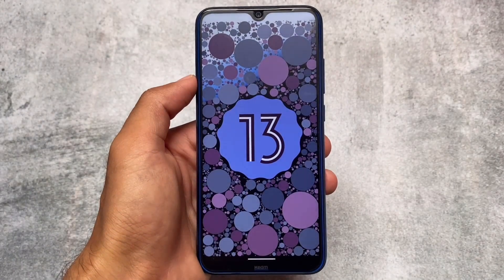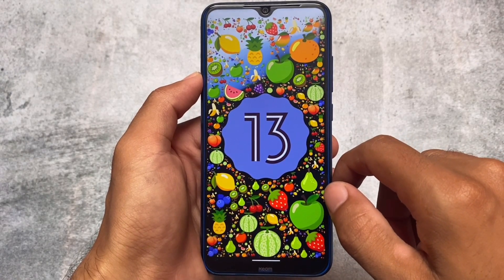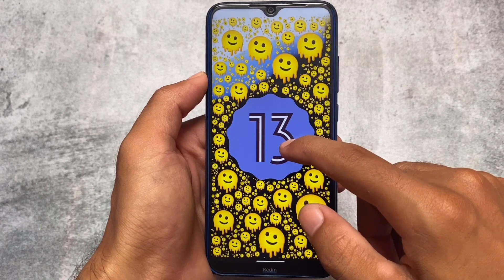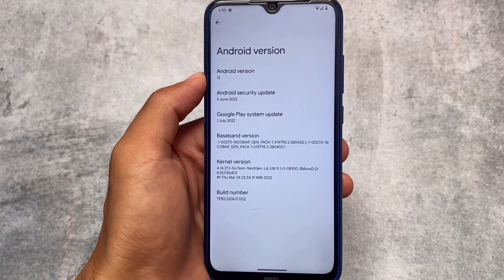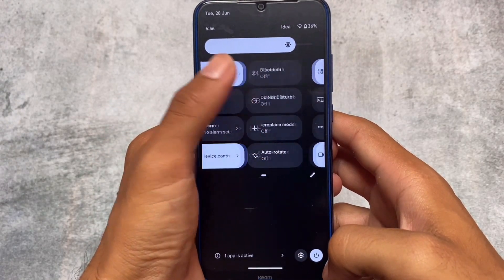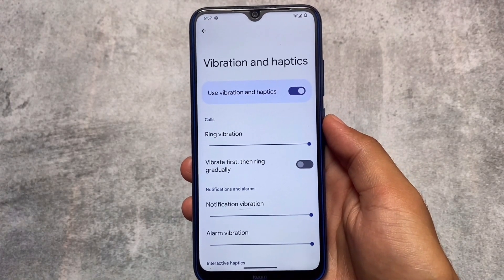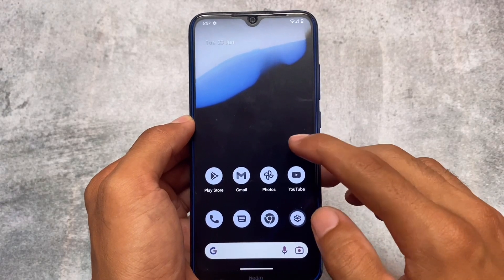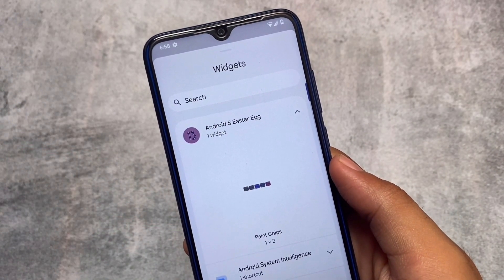Finally Android 13 is here - New Platlogo 😯🔥 | Android 13 Beta 3.3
Hey guys, What's Up? Everything is good I Hope. In this video, I'm gonna show you " Finally Android 13 is here - New Platlogo 😯🔥 | Android 13 Beta 3.3 ". Make Sure to watch this video till the end to understand everything.

[Xiaomi 12 Lite 5G Leaks]